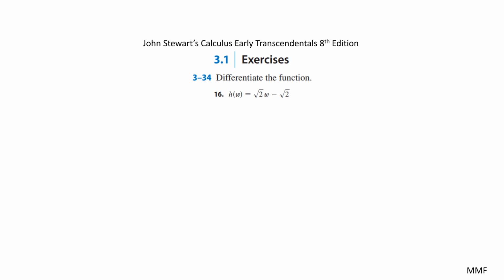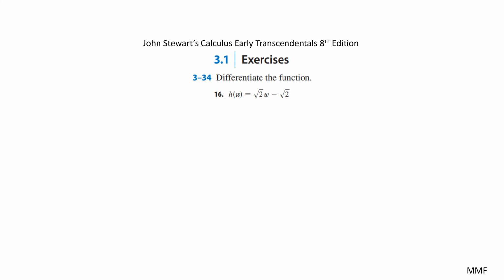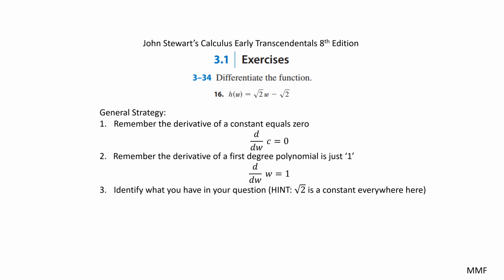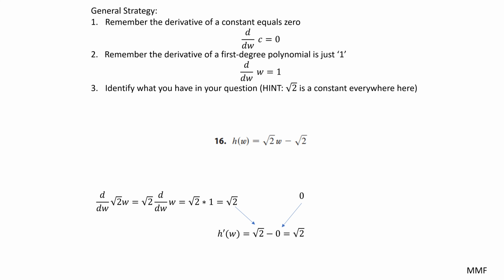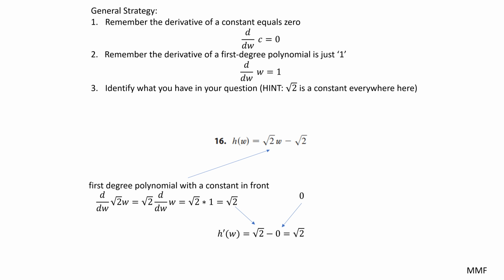John Stewart's Calculus Section 3.1 Q16